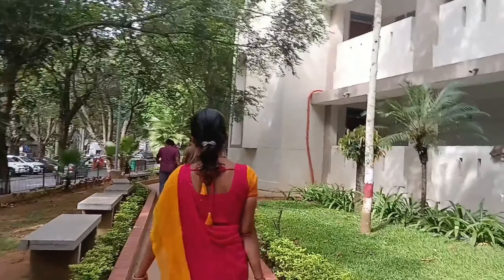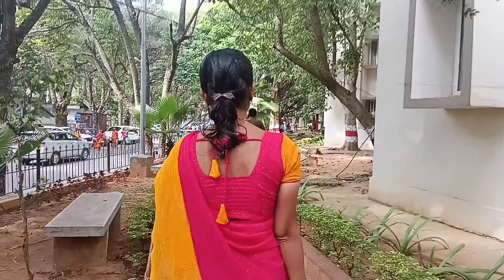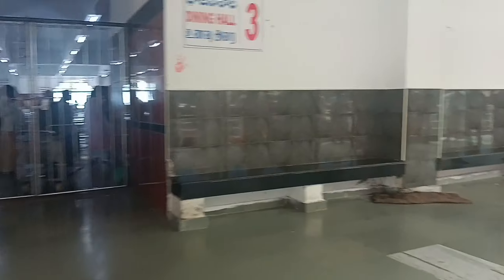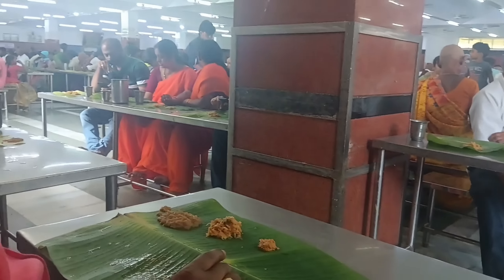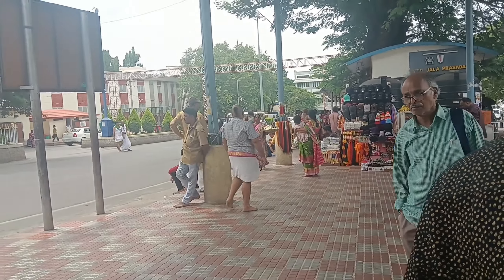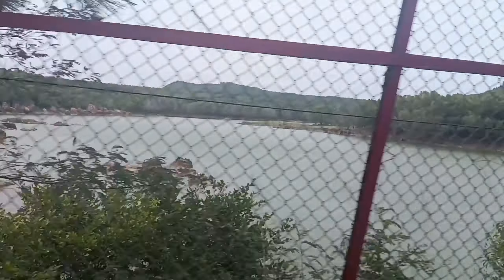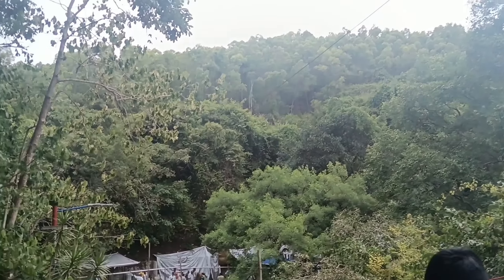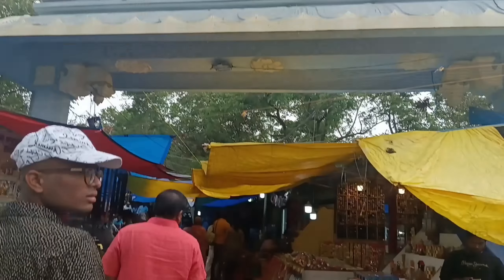Day-2 in Tirumala ||తిరుమల|| Temples in tirumala ||తిరుమలలో టెంపుల్స్|| Annaprasadam అన్నప్రసాదం